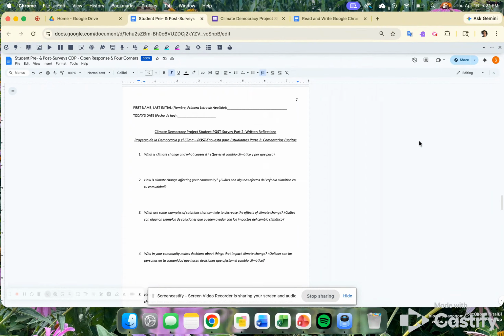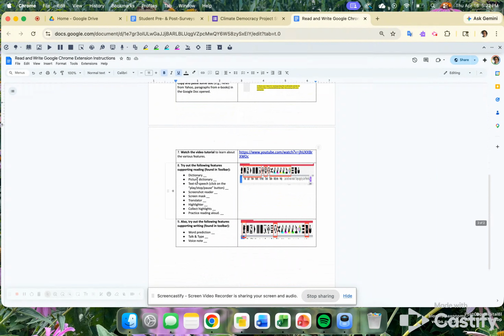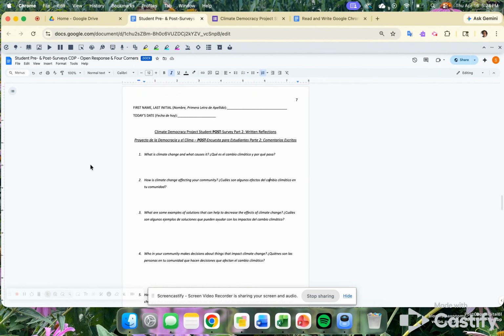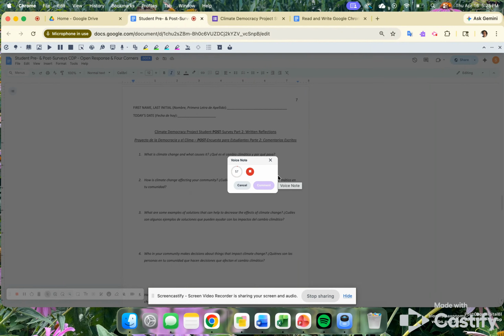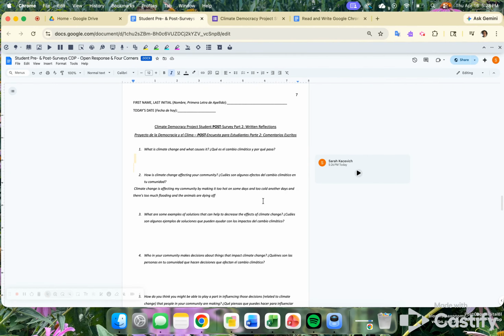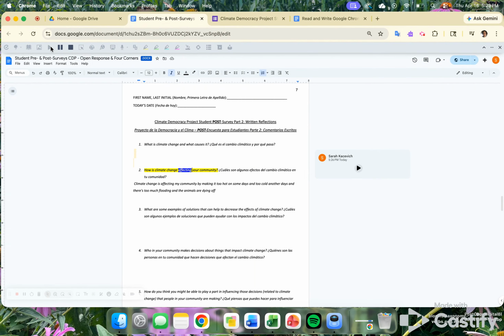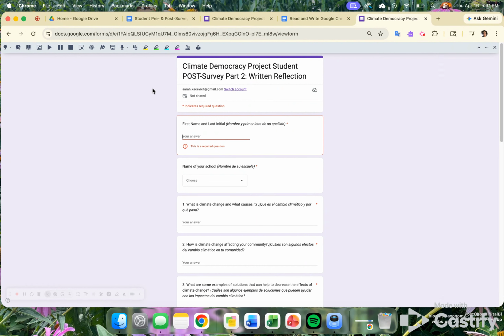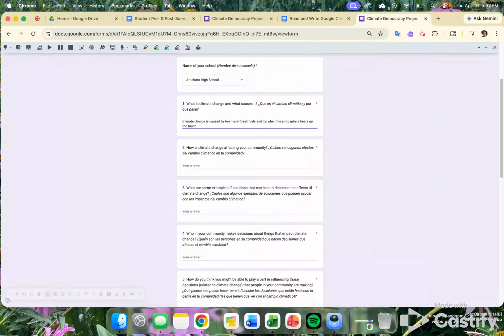Read and Write for Google Chrome Extension Tutorial - CDP